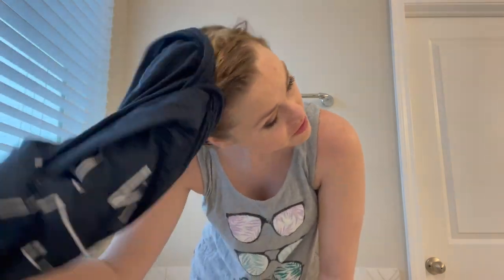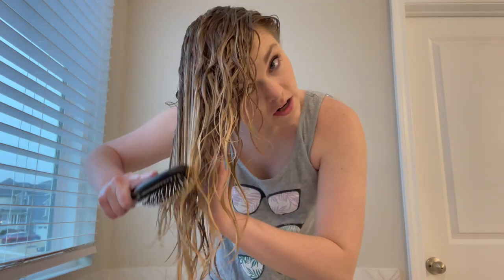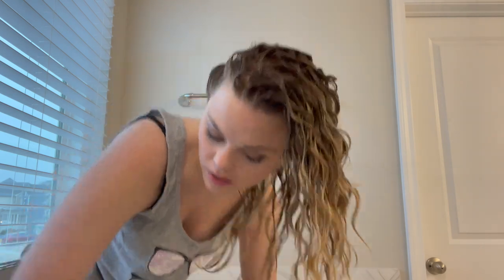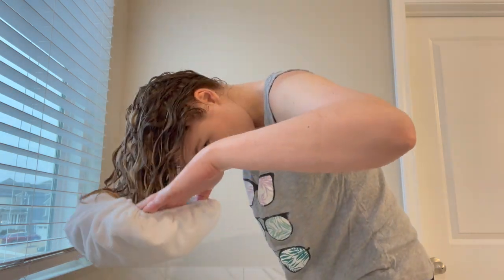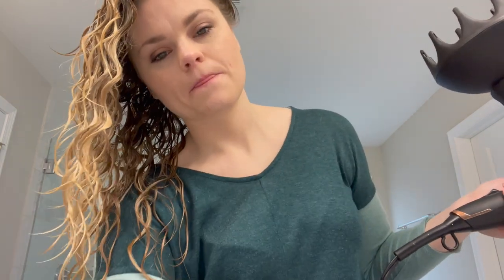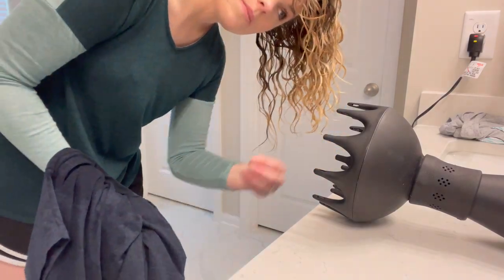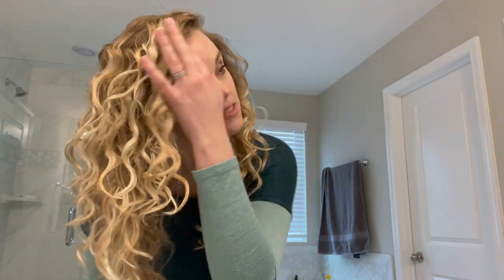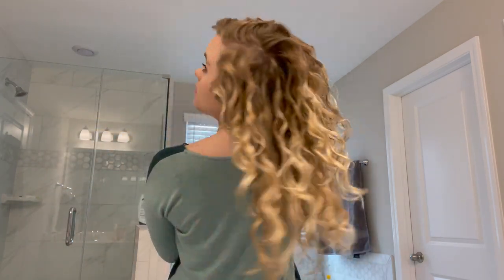Wavy / Curly Hair Styling Routine for Beginners | Curly Girl Method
This video is long! Feel free to watch at a faster speed.
This is my current styling routine after following the "curly girl method" for one year!

Products Used:
BeHairful Brush
Cursmith Hold Me Softly Style Balm
Curlsmith In Shower Style Fixer
Pantene Airspray #3 (not CG approved, 2 and 4 are approved)

Washed with Curlsmith Curl Conditioning Co-Wash

I check my Instagram account more often if you need anything! @confessionsofawavygirl